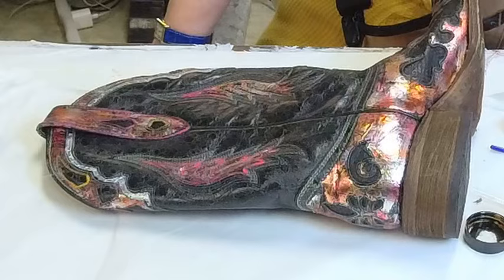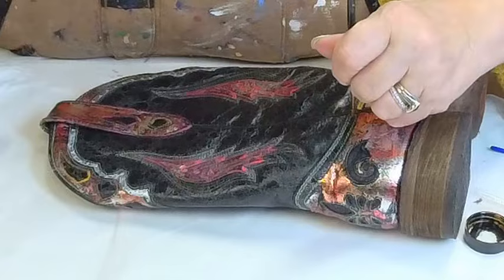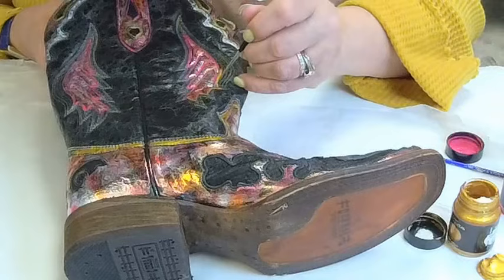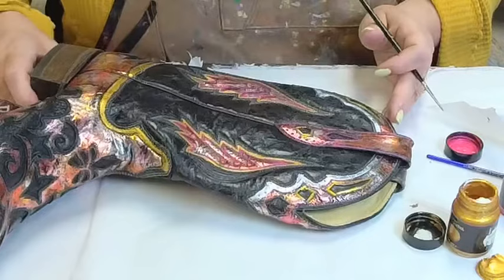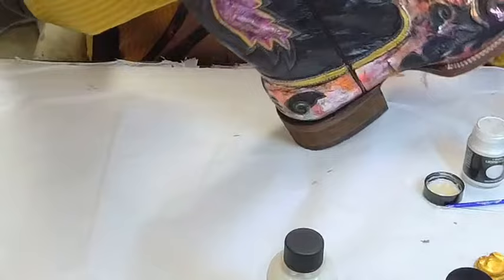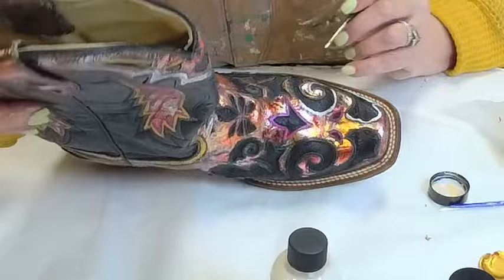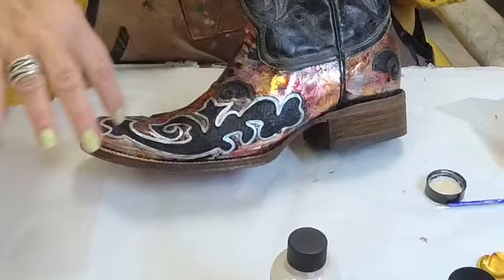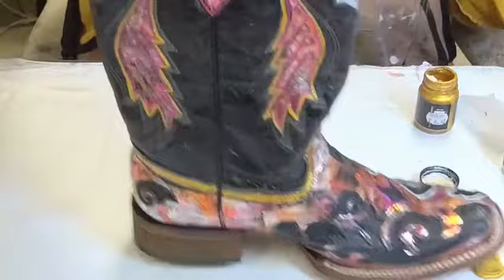Detail painting on Cowboy boots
Using Roberson’s Liquid Metalsto detail cowboy boots